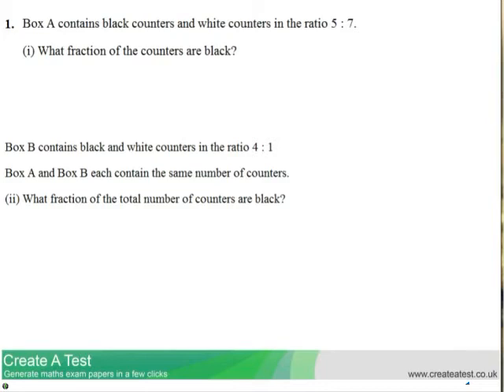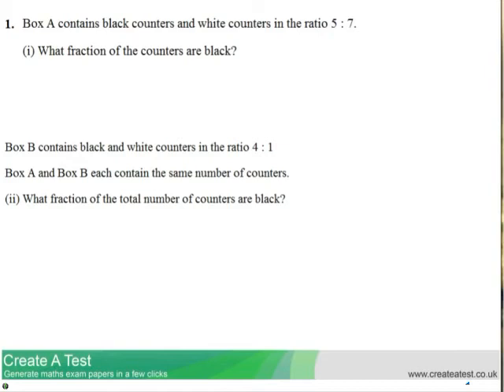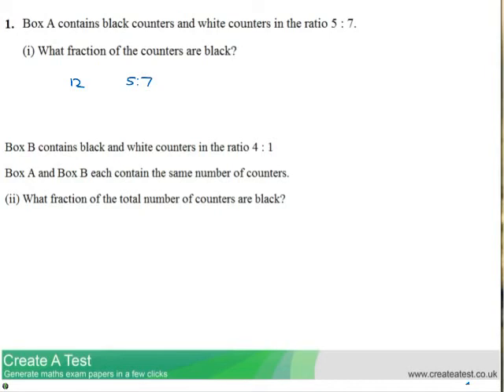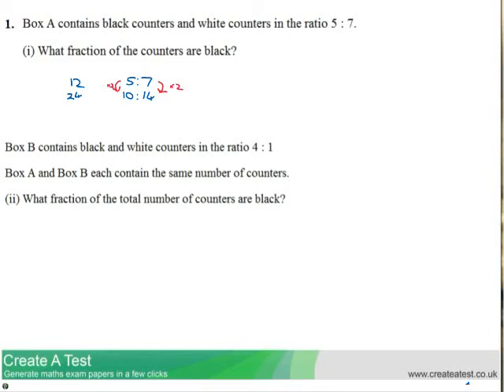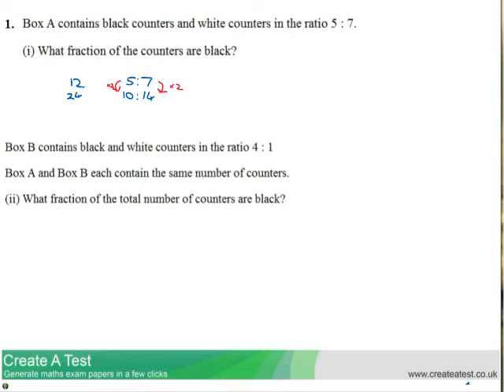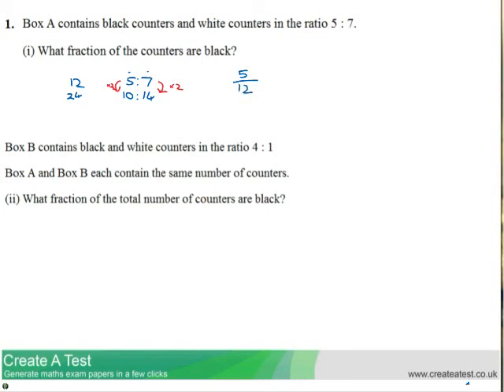Create A Test - Converting ratios to fractions (part 1)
A two part question that shows the watcher how to convert a ratio into a fraction. for more useful maths revision resources.